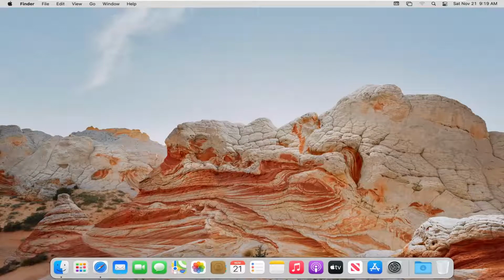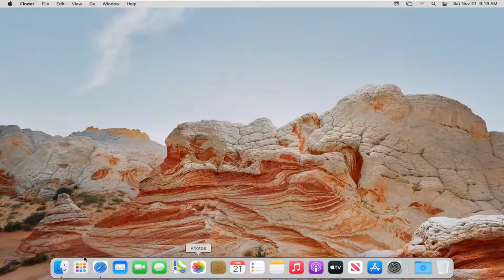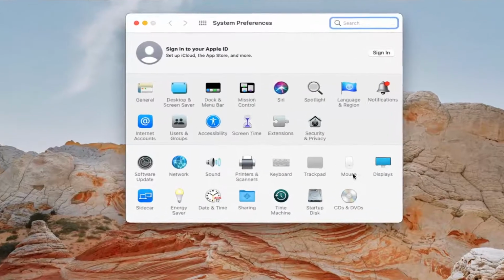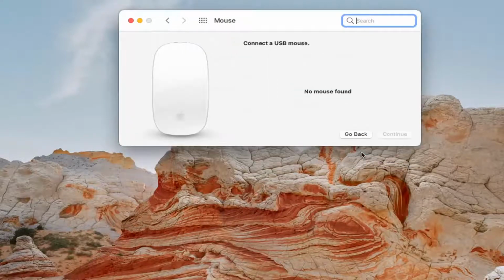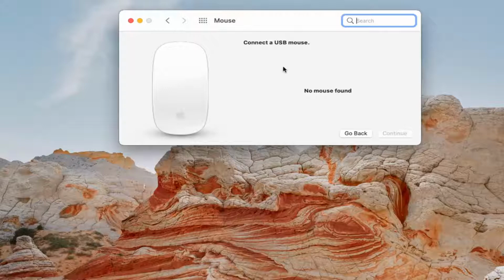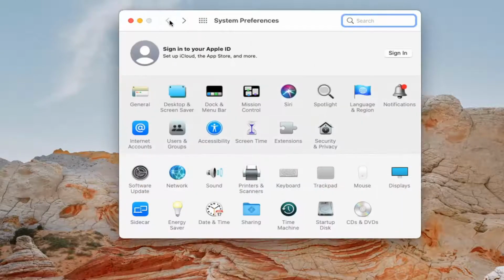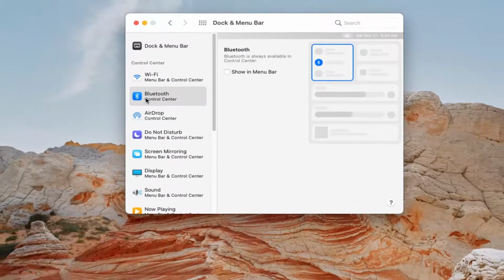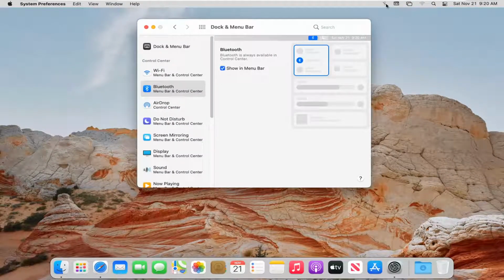How to Connect Apple Magic Mouse to macOS Big Sur [Walkthrough]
Messy cords on a desk can strike a negative chord with today's workforce, making a wireless mouse a welcome change from the wired alternative. Aside from aesthetics, a wireless mouse just moves and feels so much better than a wired one.

Bluetooth is a wireless technology that makes short-range connections between devices (like your Mac, and a mouse or keyboard) at distances up to 10 meters (approximately 30 feet).

The mouse is a big part of how cozy your experience is when you are using your computer. The more time you spend in front of your iMac or your MacBook, the more you realize that comfort is your biggest priority, so connecting your favorite mouse to it is the next logical step. But what if the mouse of your choice is not Apple’s default Magic Mouse, but another Bluetooth mouse? Can you still use it on macOS? The answer is yes, and this guide shows you how to connect your Bluetooth mouse to your Mac: